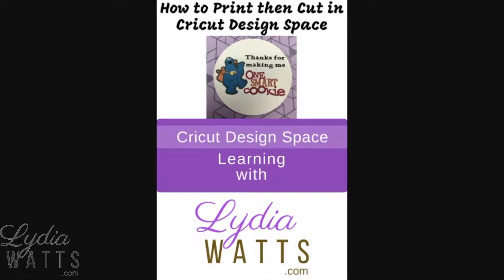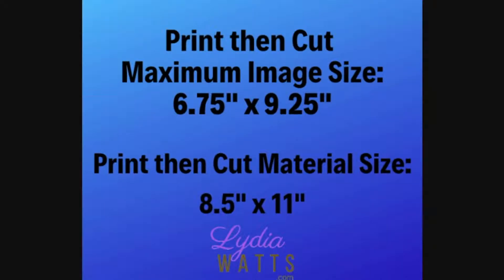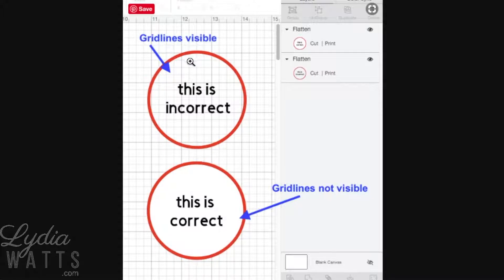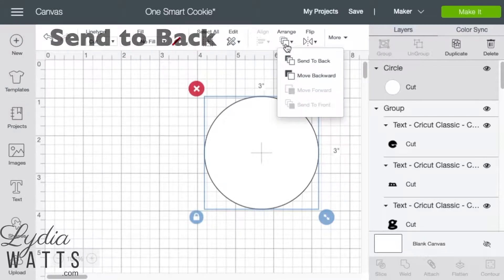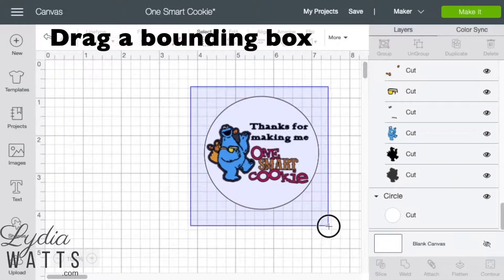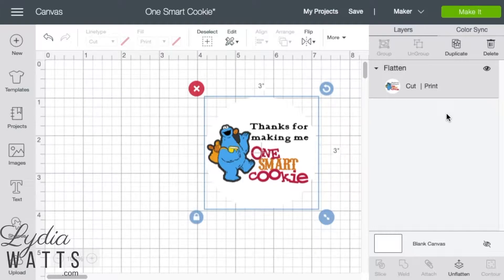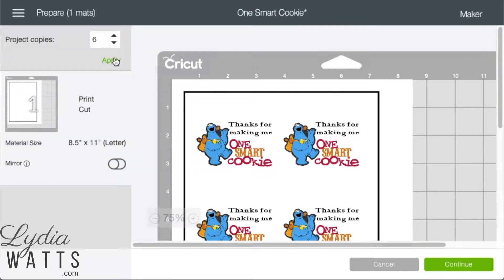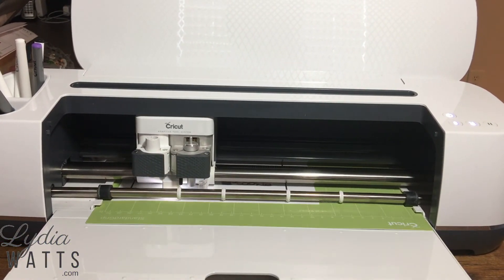Creating a Print then Cut Image in Cricut Design Space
Print then Cut can be a great way to quickly create multiple tags or stickers. This video will walk you through the steps of creating a Print then Cut design.